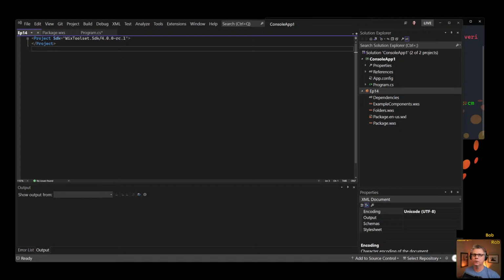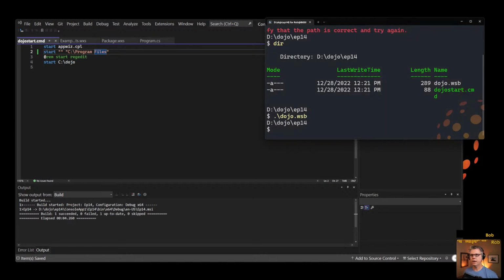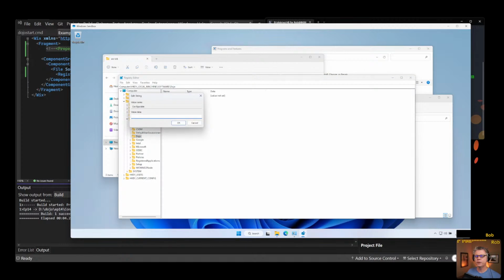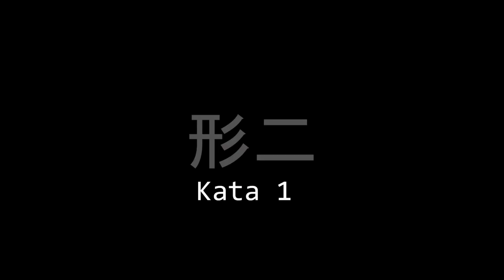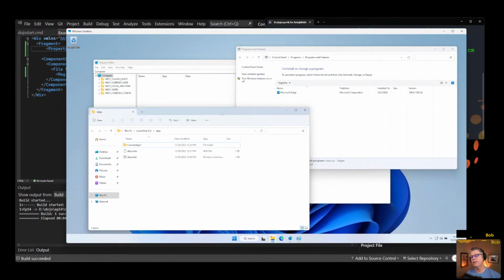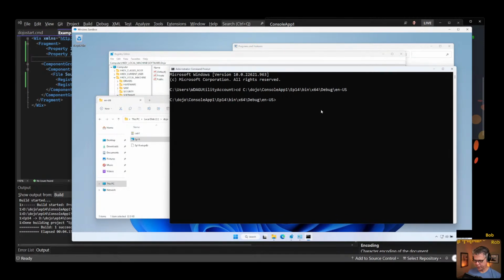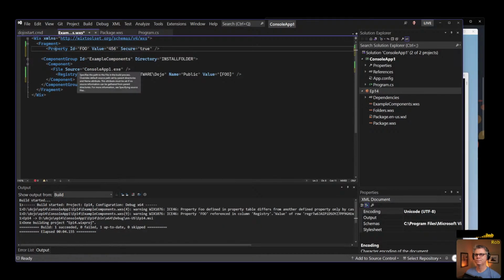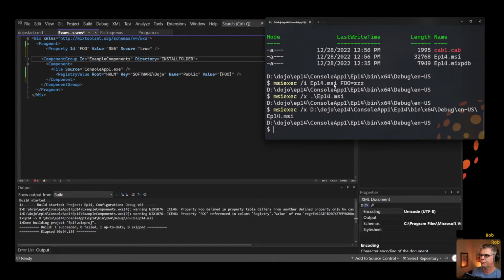Last Minute Changes. This Time: Properties in WiX v4